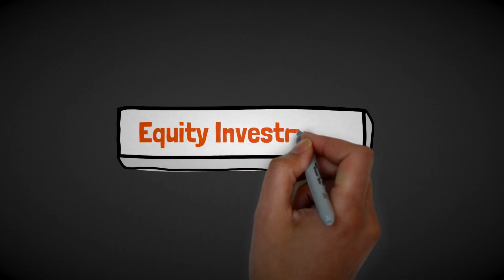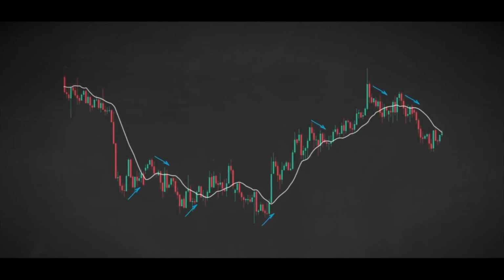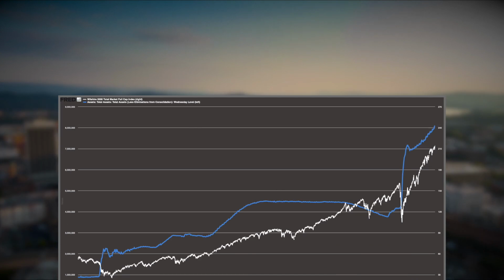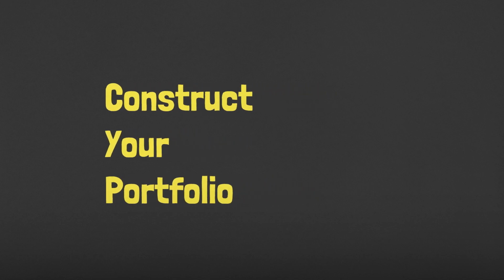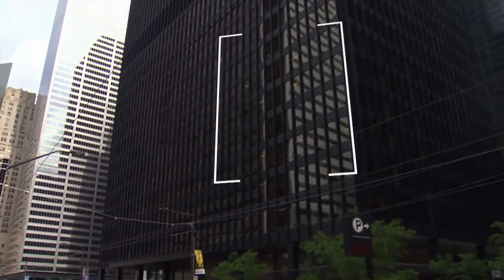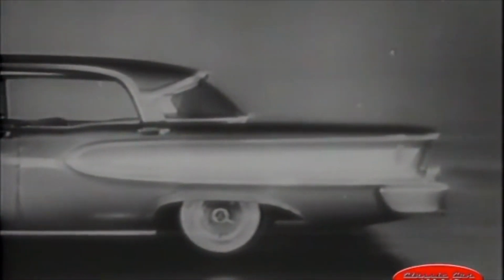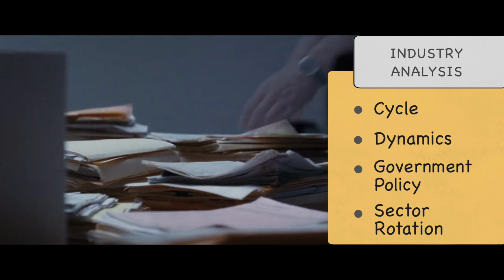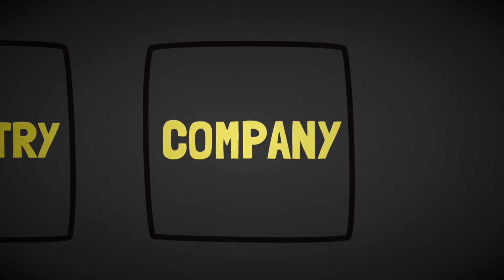How Professionals Invest in the Stock Market?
When we listen to legendary investors sharing their opinions, their message feels insightful, clean and convincing. Most of them have their own framework of thinking. So from a professional view, how do they think about investing, what’s the common framework when it comes to equity investment?

The Little Book That Builds Wealth

My music:
Intervention by Scott Buckley
Art of Silence by Scott Buckley
Felicity by Scott Buckley